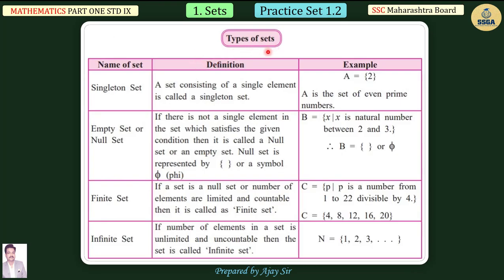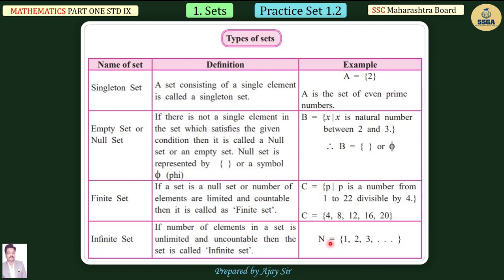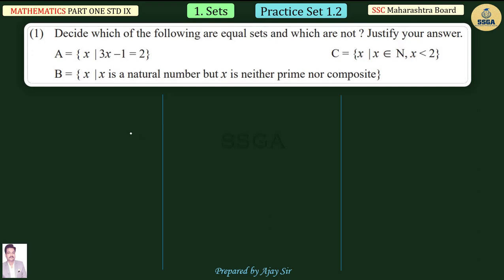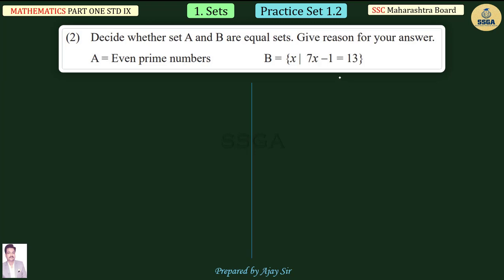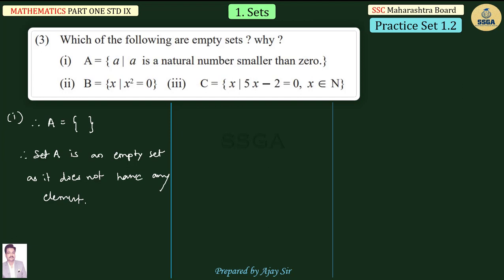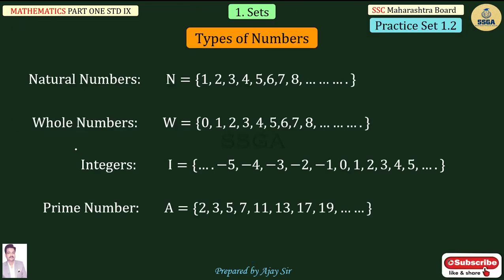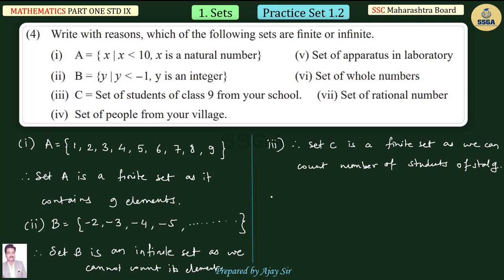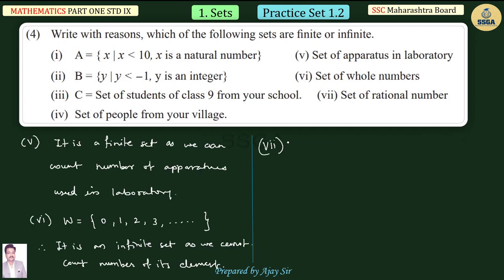Sets | Practice Set 1.2 | Class 9 | Algebra | Maharashtra Board New Syllabus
SETS
CLASS 9
PRACTICE SET 1.2
ALGEBRA

This video contains all about basic concepts of Sets and solution of Practice Set 1.2

also explained all basic concepts with examples of :
Types of Sets
Singleton Sets
Empty Sets Or Null Sets
Finite sets
Infinite sets
Equal Sets